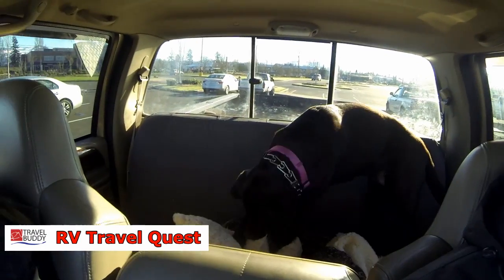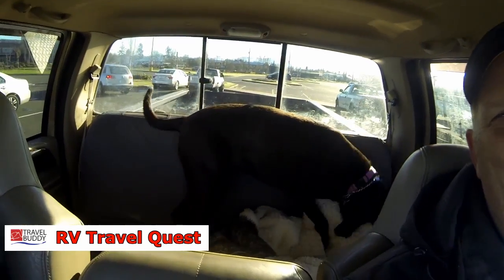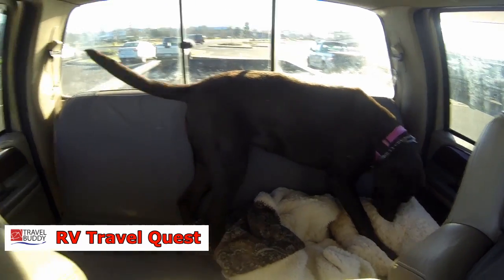Blue Sky, Cascades and a Road Trip To Anacortes Wa. | RV Living | RV Travel Quest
This was a rare day in Washington State with Blue Skies.
We will be leaving the area soon, so we thought it would be a great time to get some pictures in Anacortes, Wa.